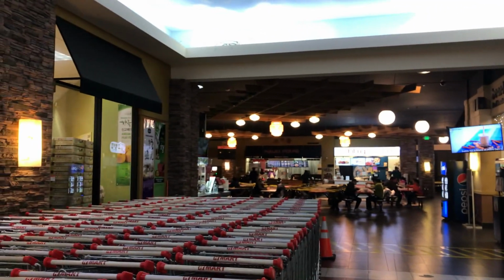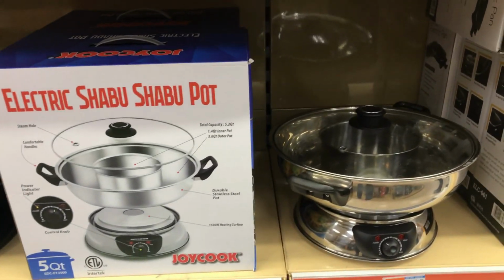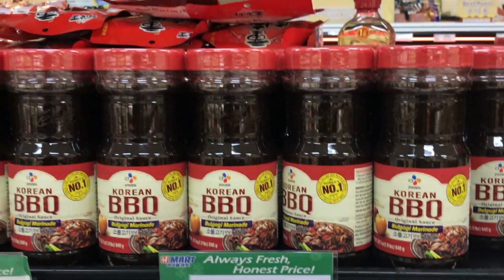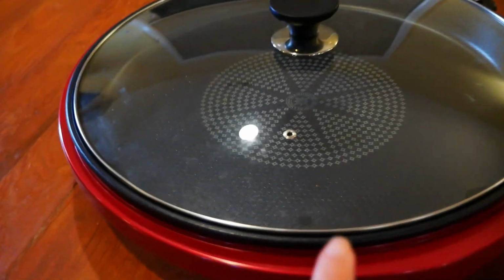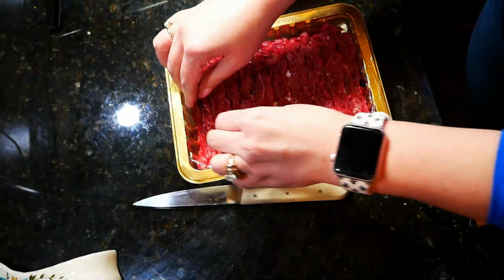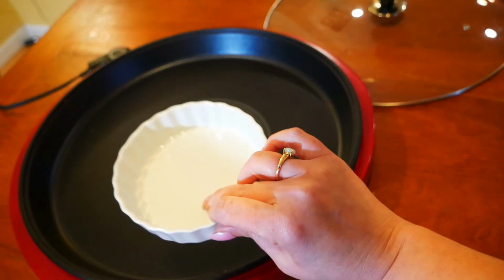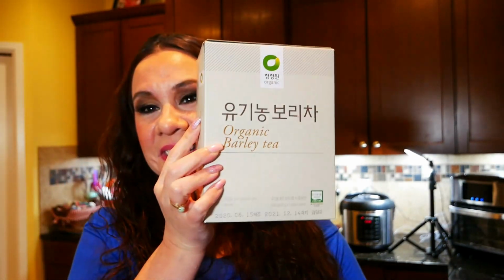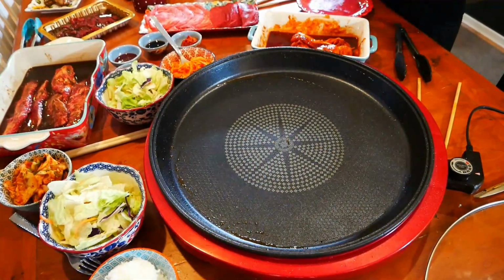KOREAN BBQ AT HOME EASY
Hello !! Today I am showing you how to do Korean BBQ at home and showing you how easy it is. We start out at H- Mart picking up supplies for our Korean BBQ at home. We then come home and work on getting everything ready for our special night of Korean BBQ.  So watch and come with us.

Facebook: Mrs. Sonia Elaine

About Me: Hello and welcome !! My name is Sonia and I am a stay at home mom to two teenagers. I have been married for over 21 years to the love of my life. My husband is a professional chef. My background is in education and kinesiology. On my channel, I hope to share my knowledge with you about cooking, family, and fun. My daughter also likes to come on sometimes and teach you a little ASL and show us a little glimpse into a teenager's deaf/visually impaired life. I love life and want to bring you something every week to enhance yours !